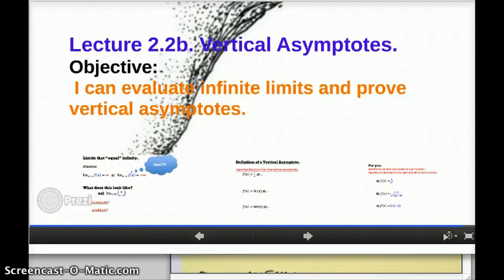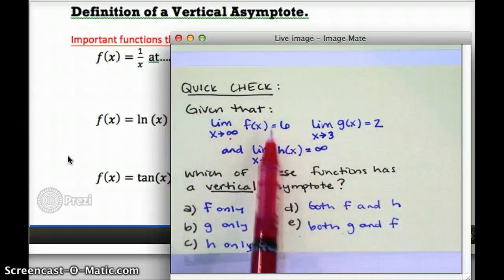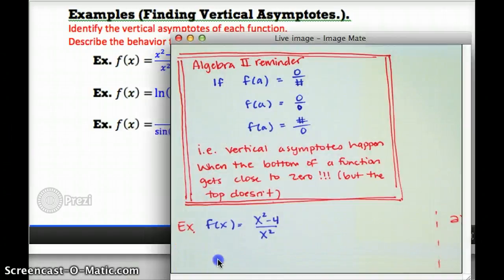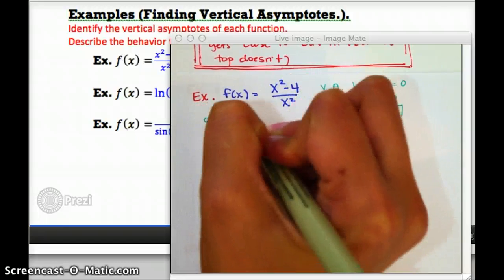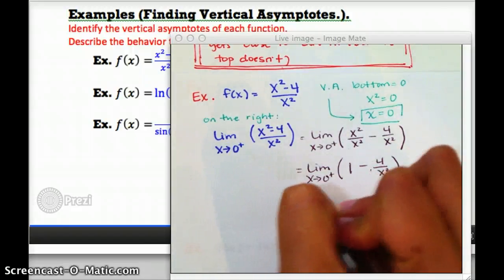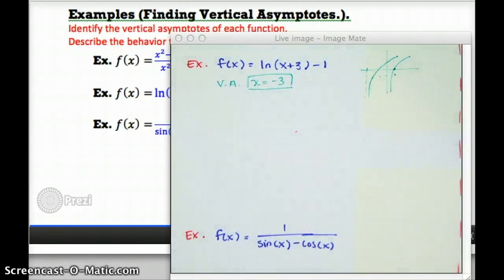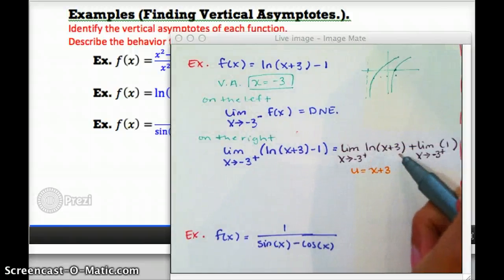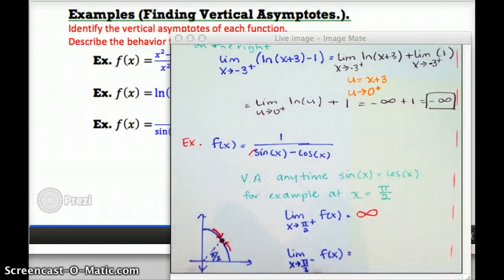Lecture 2.2b (part 2)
Examples of finding vertical asymptotes.